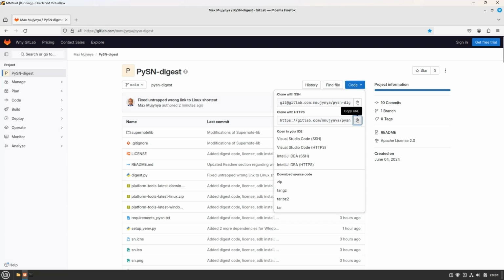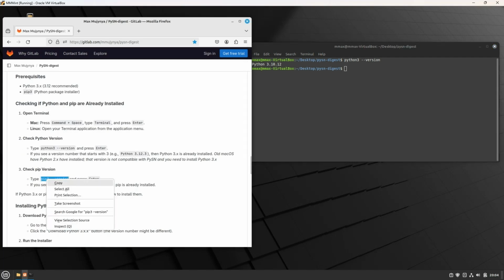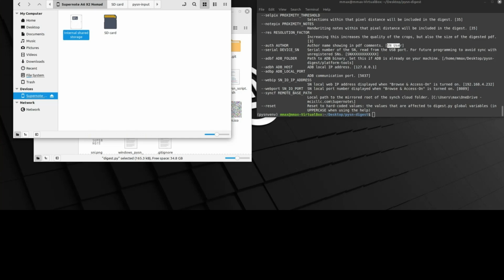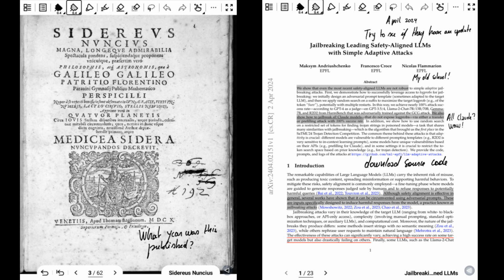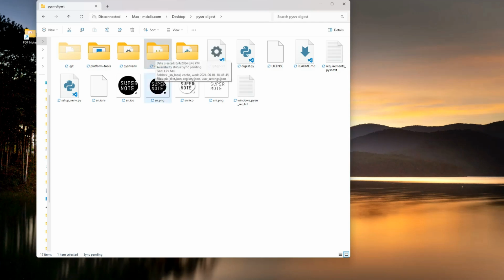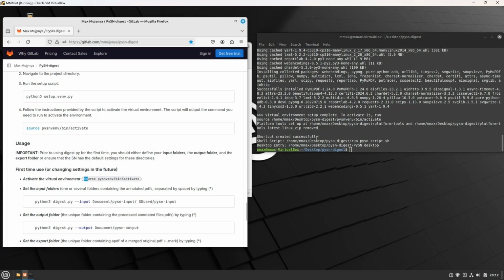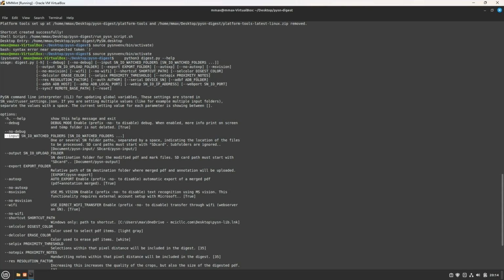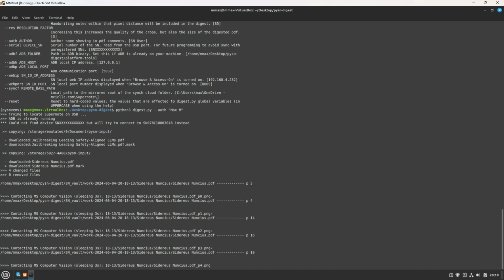PySN-Digest Installation (Linux)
This is a video about PySN-Digest Installation. On Linux, but similar instructions for Windows and MacOS. Please refer to the ReadMe instructions.